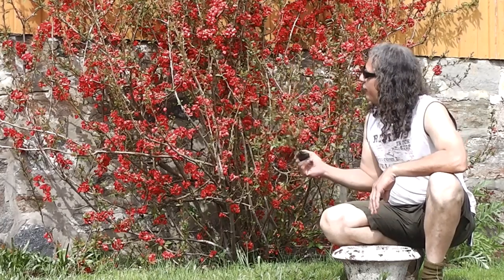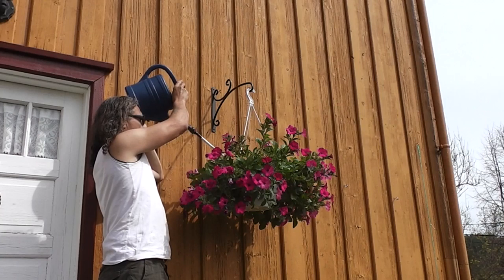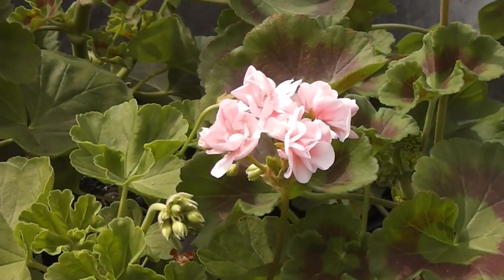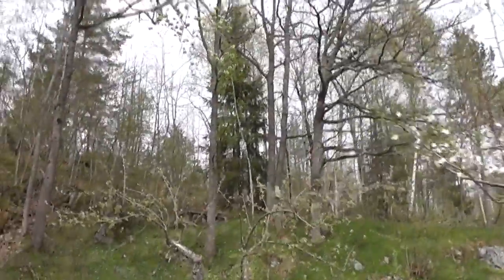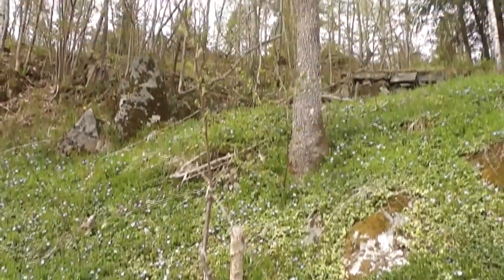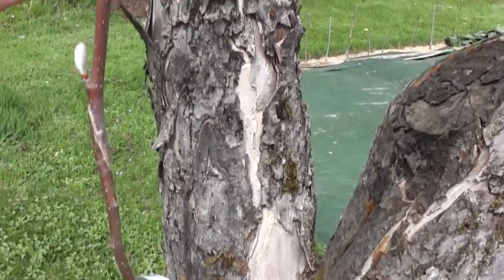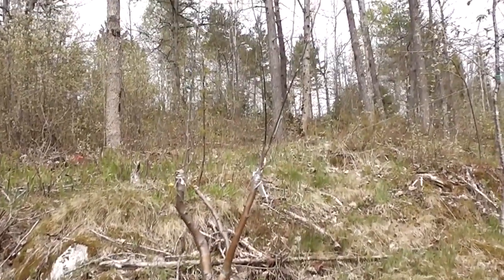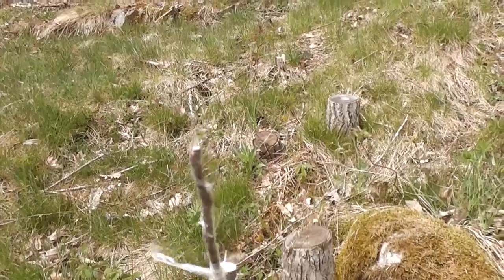Springtime, flowers and graftings. May 3rd. 2014.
Finally the spring has arrived here, and you`re welcome to join me for a tour around in the yard.

Grafting is not all about making new trees, but also repairing and saving older ones. There`s several types of damages that can happen with a fruit tree, like rodent and deer damage to bark and branches. Frost, wind and snow damages as well. Thats why the basic knowledge of grafting is a great tool for every gardener to have in one's possession.